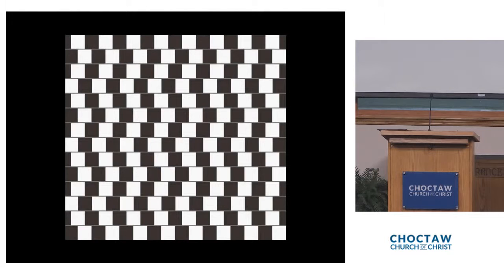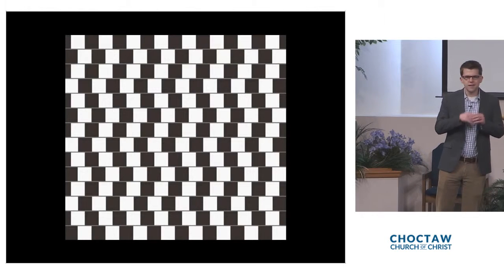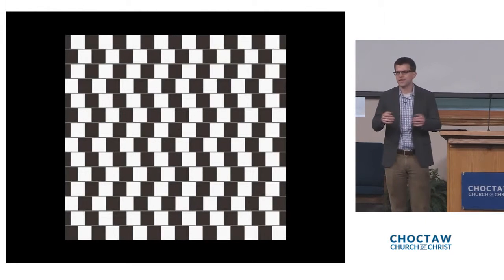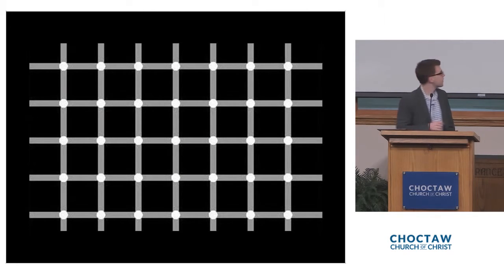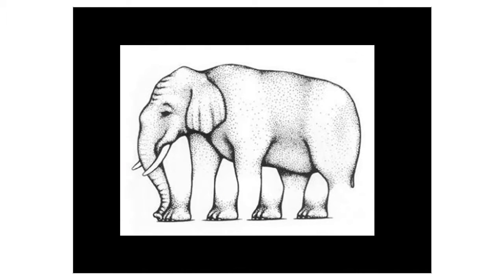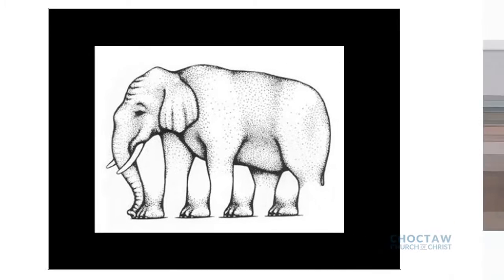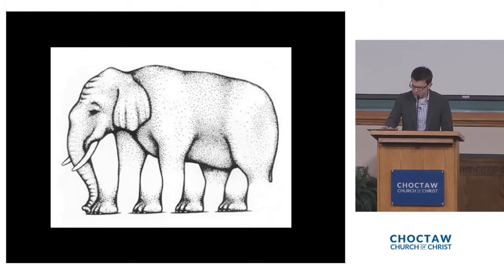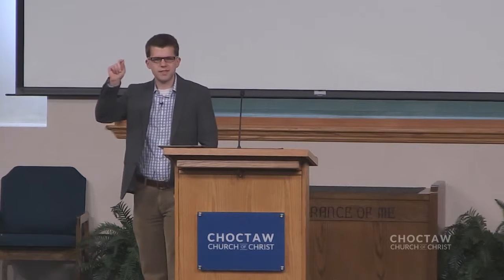There is no Battle - Mike Coghill